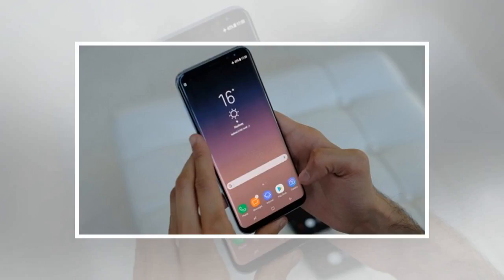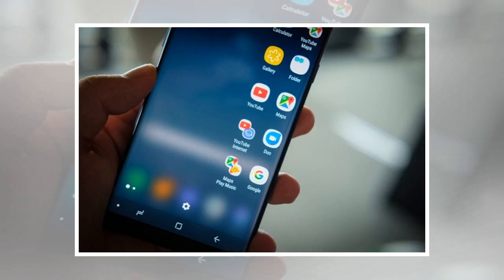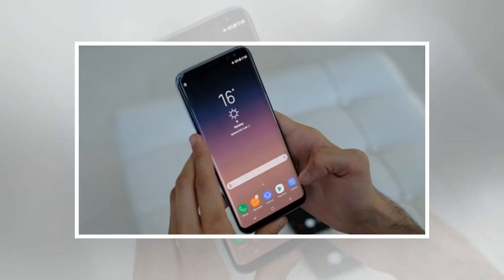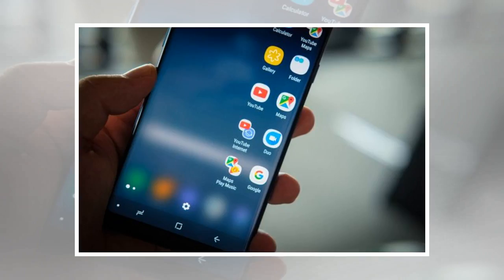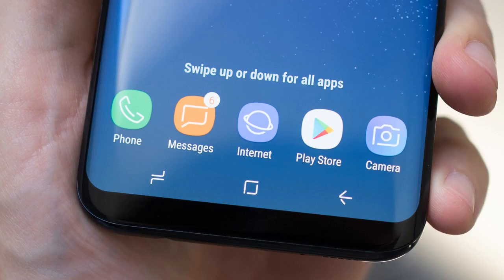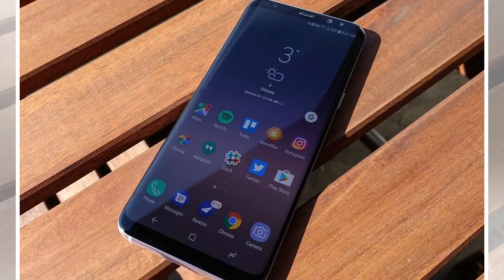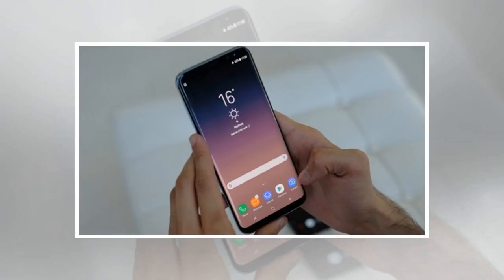Samsung galaxy s8 design might be rolling out onto a new line of phones by BuzzFresh News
The spectacular Samsung Galaxy S8 design could be landing on cheaper smartphones very soon, if a new leak is to be believed. Earlier this year, the Samsung Galaxy S8 launched with a brand new aesthetic. Gone were the thick bezels of yore instead, the front of the phones were now dominated almost entirely by the display. Samsung even booted the Home button and fingerprint scanner to the back of the phone to make the new design possible. Related Cyber Monday deals Unsurprisingly, most reviewers loved the new spaceage design, with critics lauding the innovative slimbezel appearance. Soon afterwards, Samsung debuted the Galaxy Note 8, a phone that used the same Infinity Display design that had already proved popular with consumers. So what’s next? Well it’s almost certain that the Galaxy S9 will continue the trend, but it’s expected that the design will eventually trickle down to cheaper models.